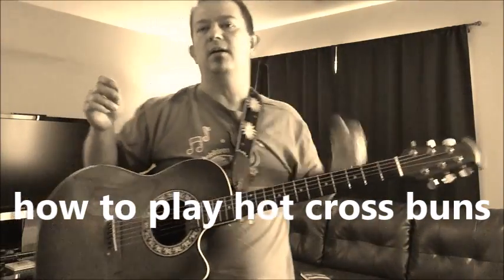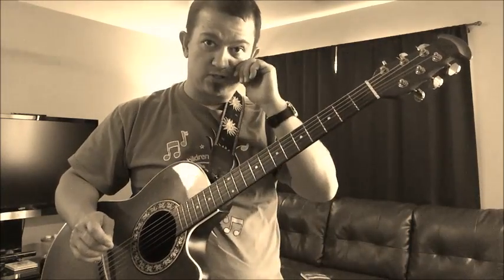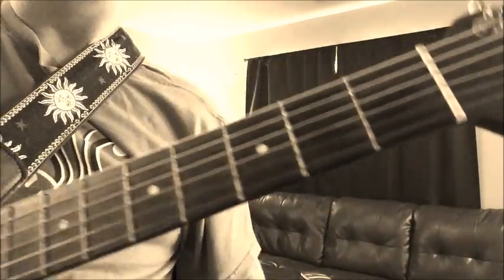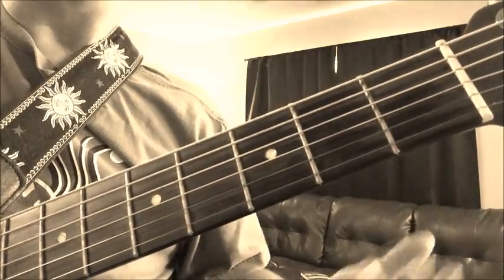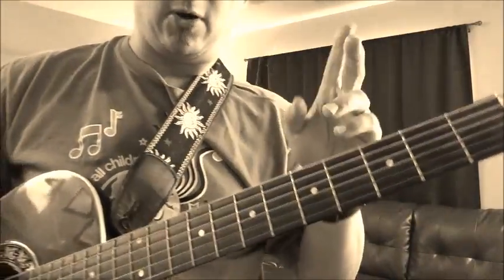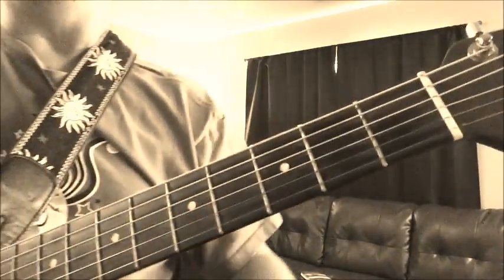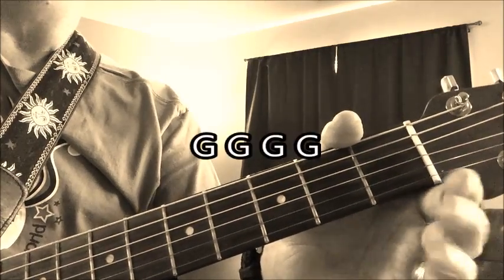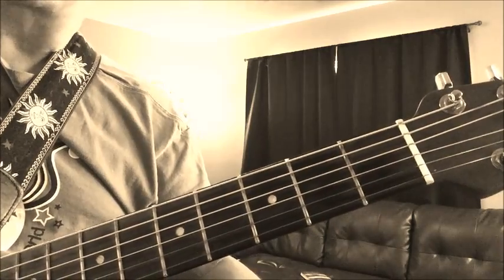Hot Cross Buns - A simple instructional video.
This is a simple instructional video on how to play the melody for Hot Cross Buns on the Guitar. In this video you will see me play the simple melody on guitar and how you can play it too.